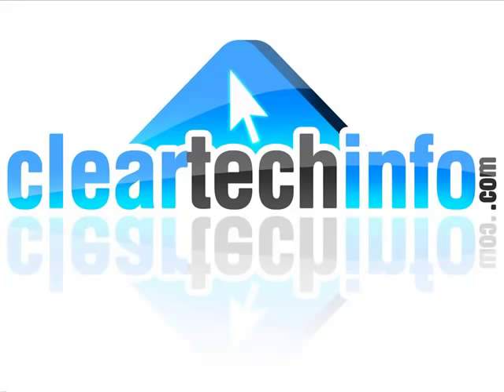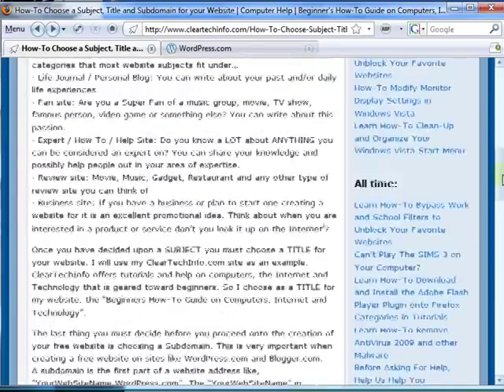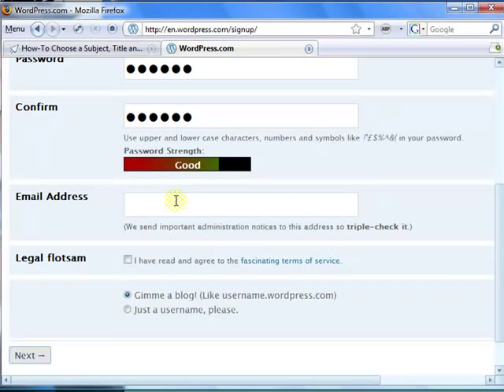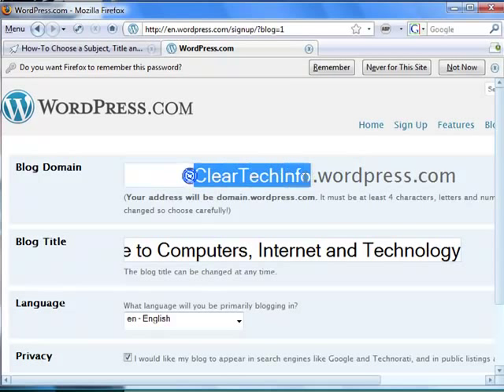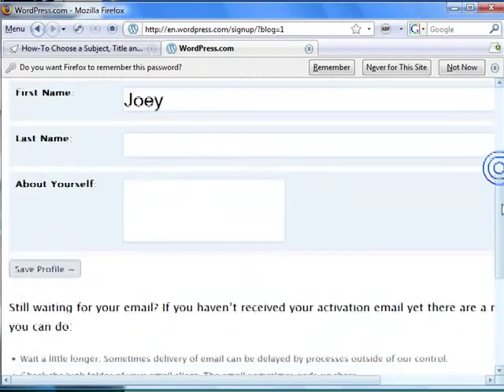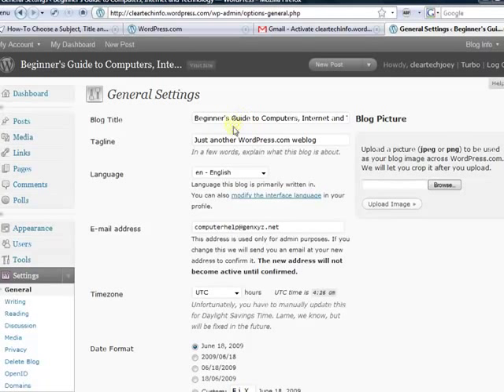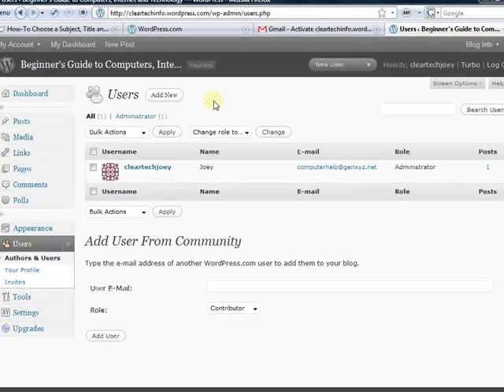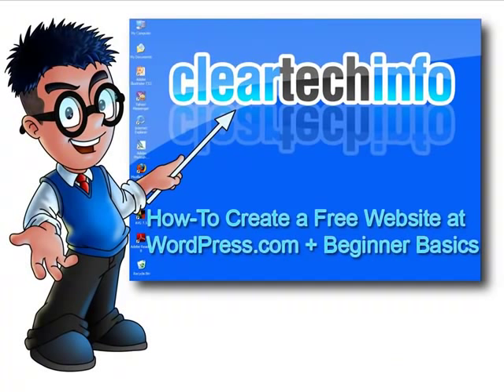How-To Create a Free Website at WordPress.com + Beginner Basics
1. A detailed article associated with this video

2. You can post any questions or comments at the end of the article. This is a great place to ask for help on this specific topic. Just click the, Add new comment link at the end of the article.

3. We check the ClearTechInfo.com Tutorial / Blog comments and forum postings every day. So we will respond to your Comments or Questions a lot faster at ClearTechInfo than we would here.